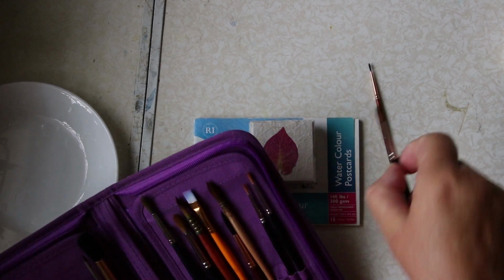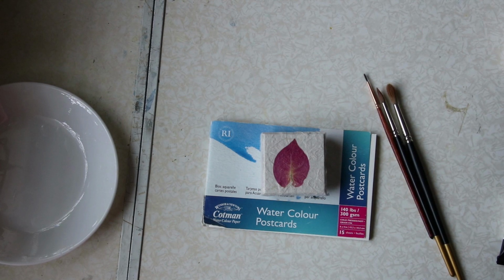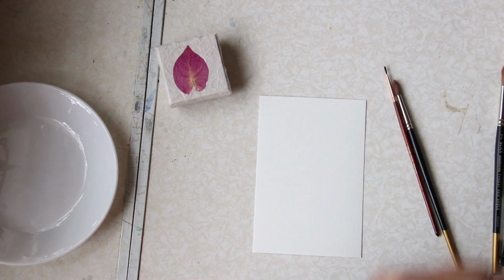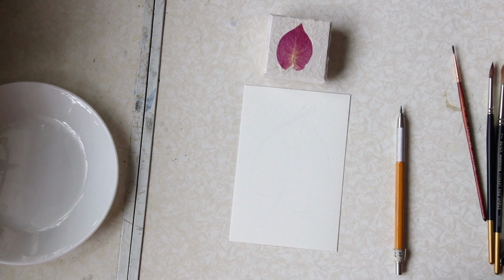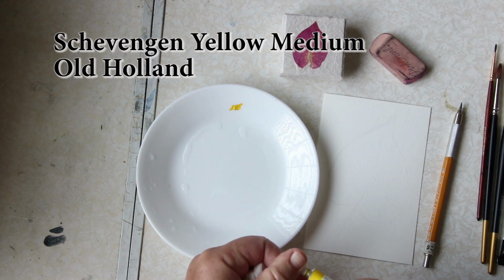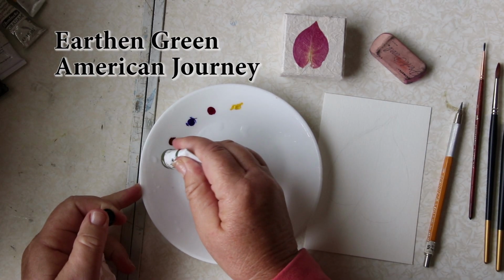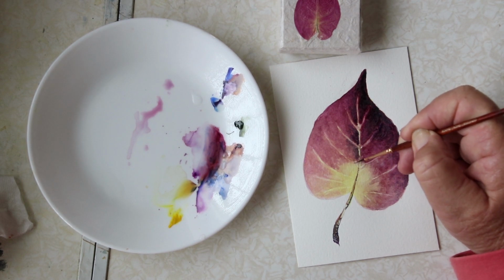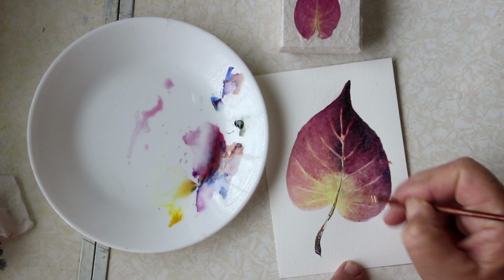Paint a Red Leaf in Watercolor -Painting with Sandra J. Fun, Easy and Beautiful!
In this video I show how to paint a simple red leaf.

BECOME A MEMBER ON MY WEBSITE AT sandrajschultz.com !
​As a member you can watch my FULL LENGTH oil and watercolor instructional videos that are not available ANYWHERE ELSE!  You may watch them as many times as you would like and go at your own pace.  PLUS I post new videos for your eyes only, and will also post occasional behind the scenes shorts, drawing and sketching downloads for your uncopyrighted use, and more!